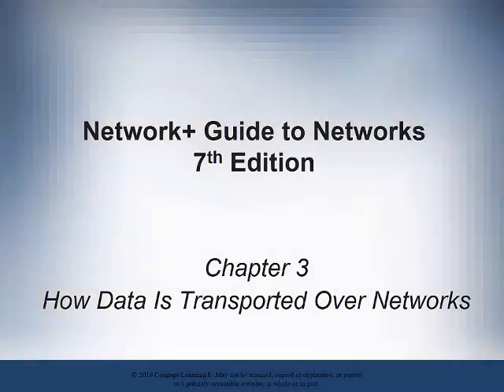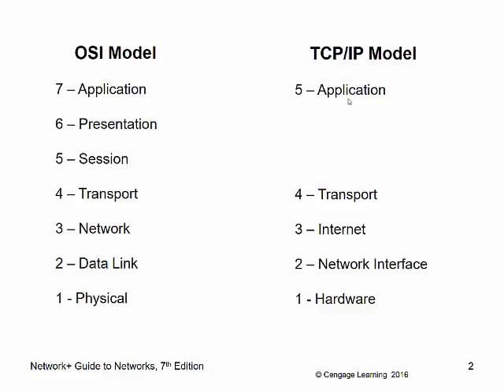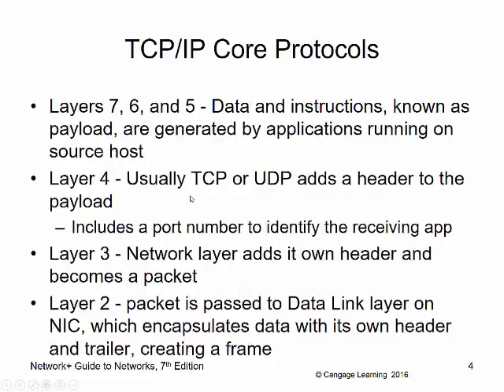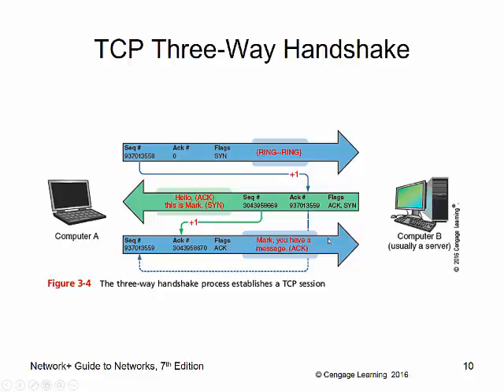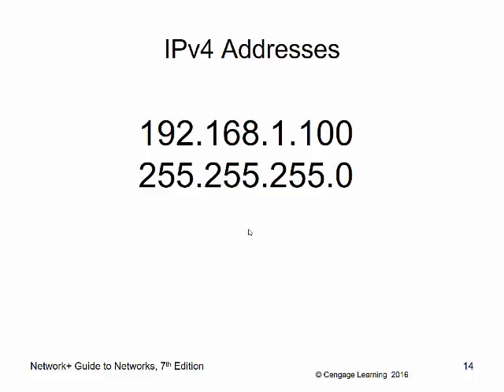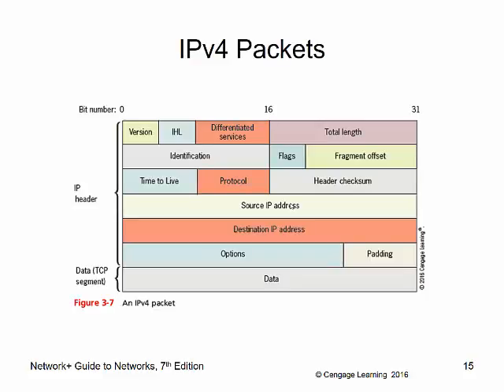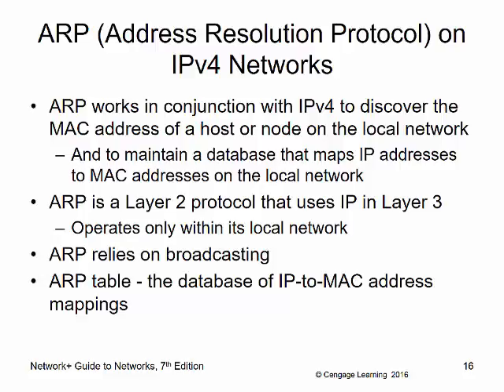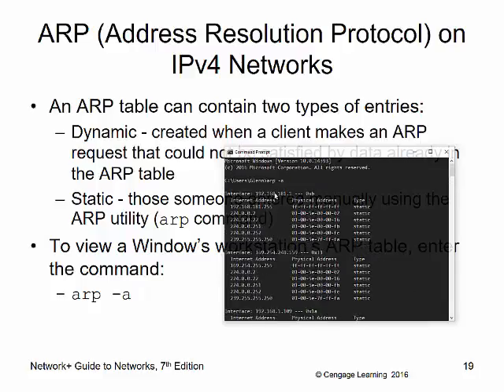Week 4 Lecture Pt 1